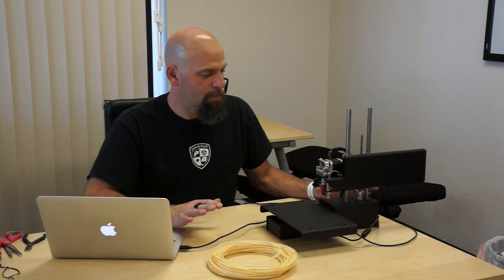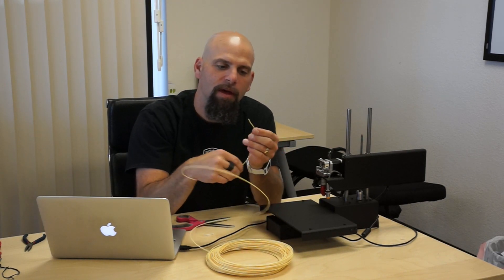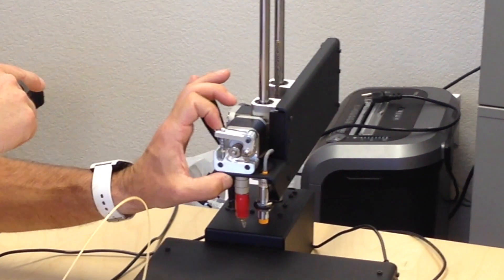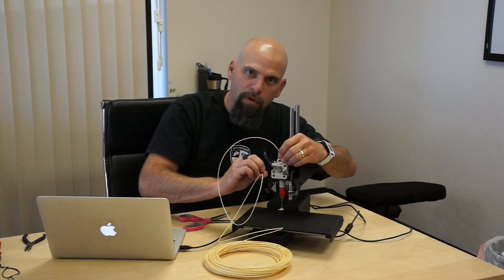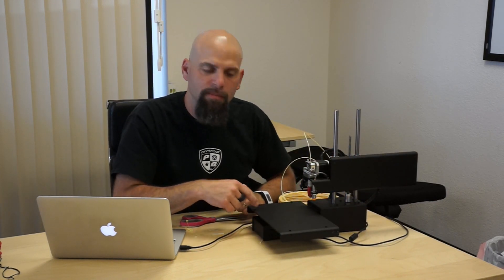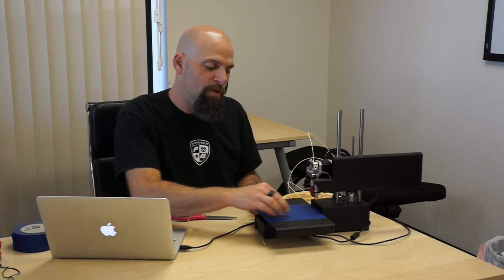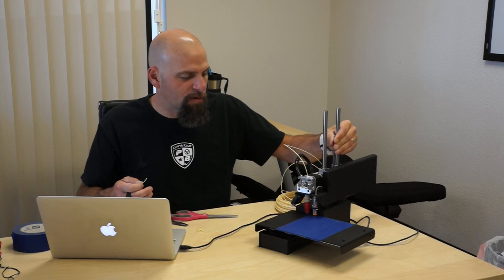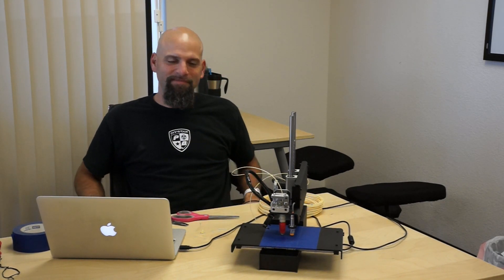Printrbot Simple Metal - Extrusion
Getting started with your Printrbot Simple Metal, bringing the hot end to temp and extruding filament.